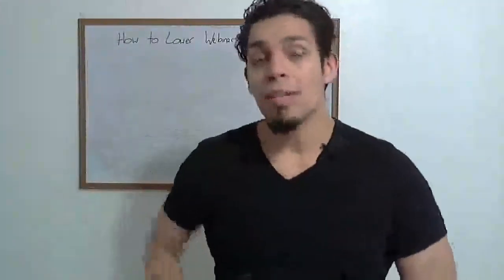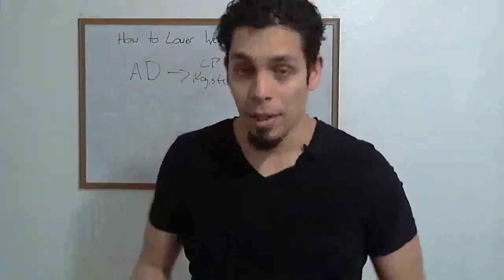How to Lower Webinar Registration Costs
Ever wonder why webinar registration costs are going up and up...and up?

think about the last time a stranger asked you for 5min.

Whenever you're ready, the best way I can help you is to give you my book FREE!